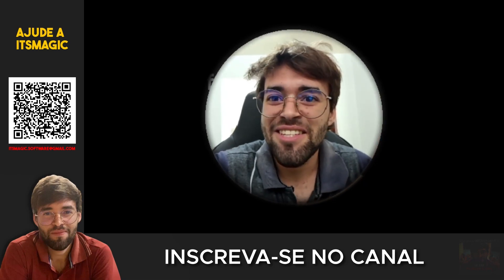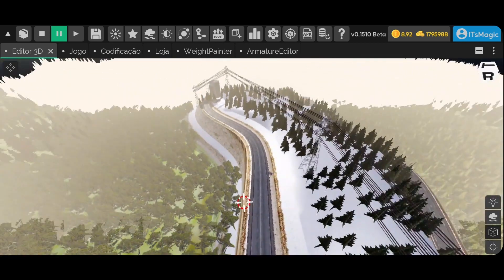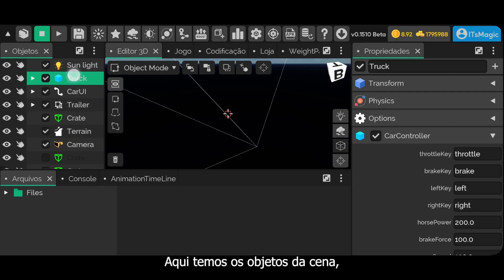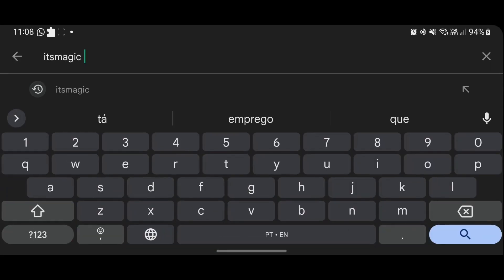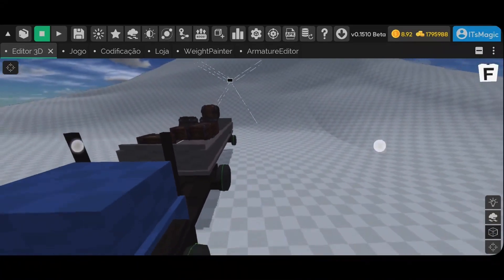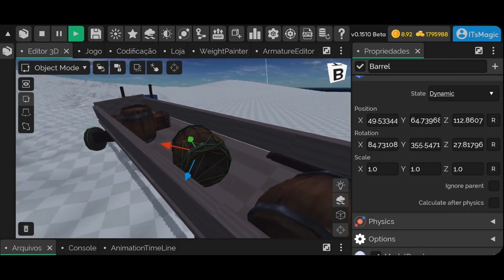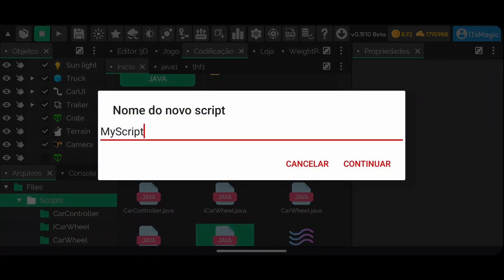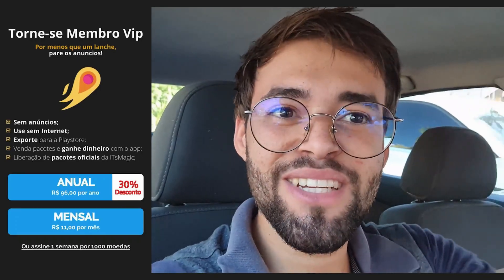How to use ITsMagic Engine in 2023 - Best Video!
I am Lucas will have to show you several important details to understand how to use ITsMagic in 2023, step by step, updated.
See the main tools, resources and settings for you to create mobile games (ANDROID) using ITsMagic Engine.

Within this Engine you can create any type of game and within this video I show you the initial steps to get you started.

VIDEO CHAPTERS
00:00 | Who created ITsMagic?
01:00 | What is ITsMagic Engine?
01:26 | The best video to understand ITsMagic
02:22 | Racing Game made inside ITsMagic
03:22 | Minecraft made made at ITsMagic
04:01 | Shooter/FPS game made at ITsMagic
04:34 | Truck game made at ITsMagic
05:06 | First Project and Creating an account at ITsMagic
07:03 | ITsMagic Panels and Buttons
11:54 | Documentation and help center
13:03 | Funds and Currencies
13:52 | How to use ITsMagic's 3D Editor
17:54 | Programming Languages: JAVA, Thermalflow and NodeScript
19:49 | ITsMagic's DISCORD in the description
20:25 | Become a VIP Member

Consider becoming a vip member to receive numerous benefits within itsmagic